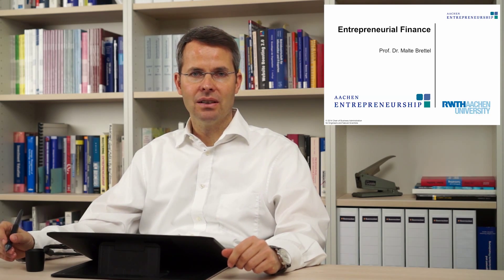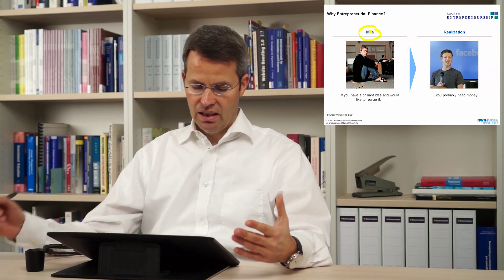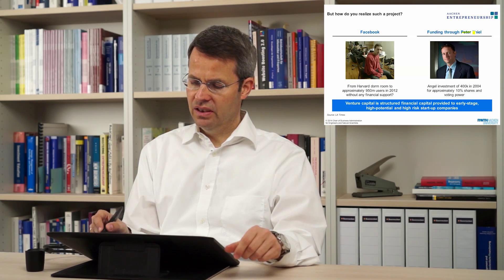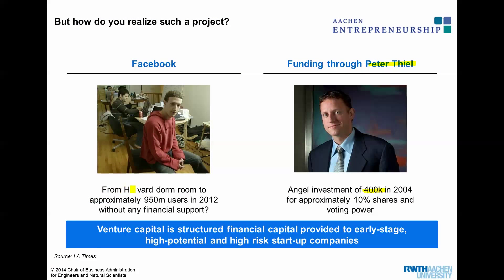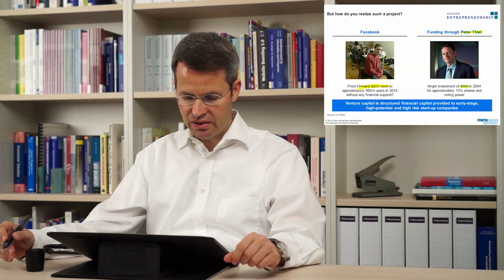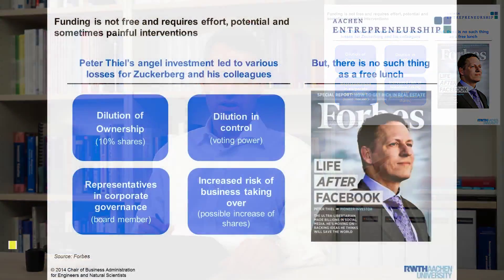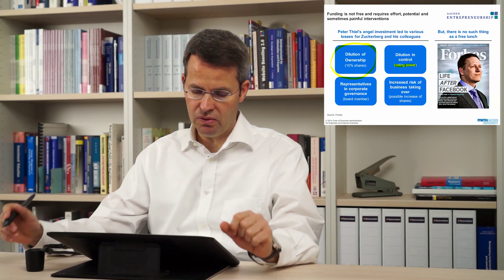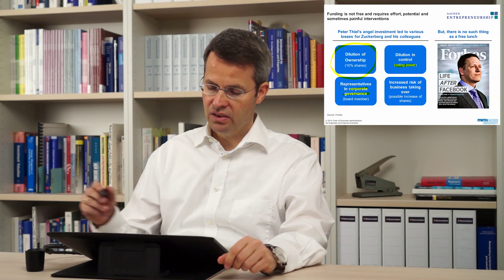401_EF_EF in Practice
Entrepreneurial Finance - RWTH University - Prof. Brettel